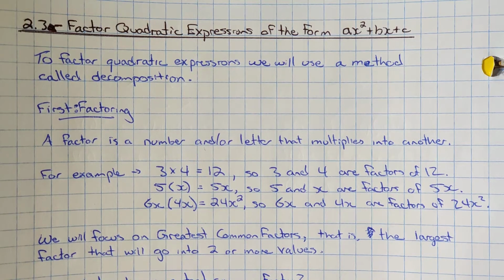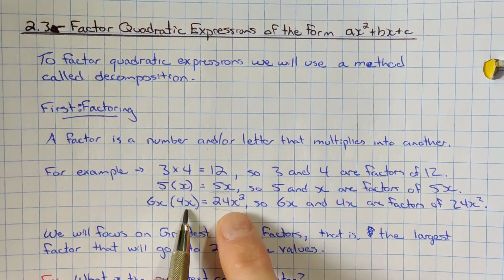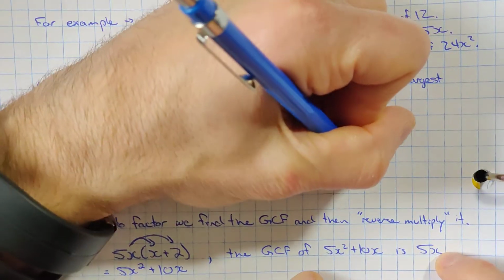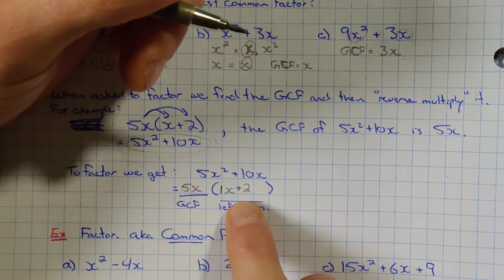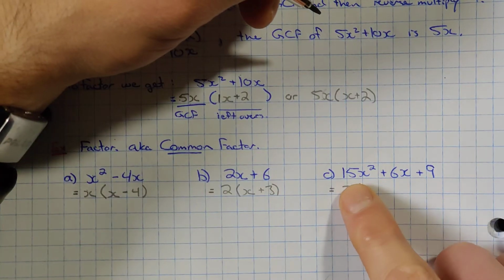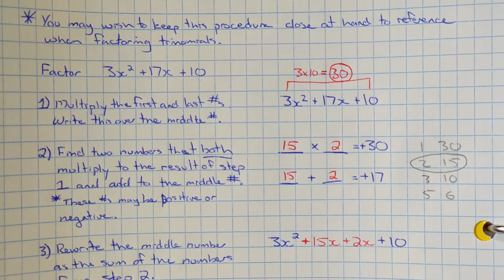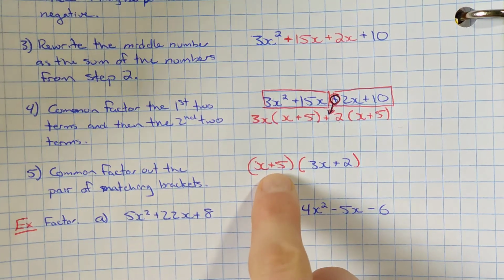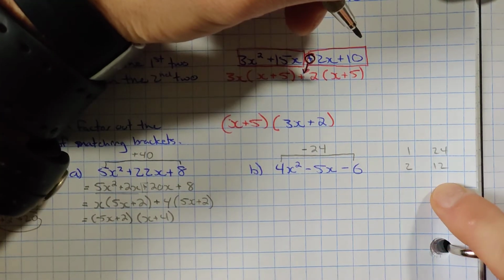MCF3M - 2.3 - Factor Quadratic Expressions of the Form ax^2+bx+c